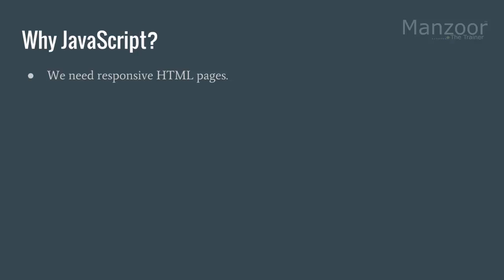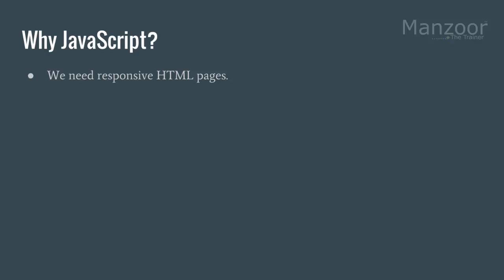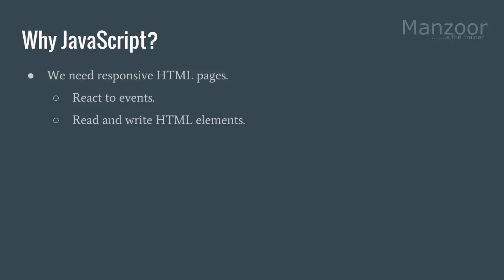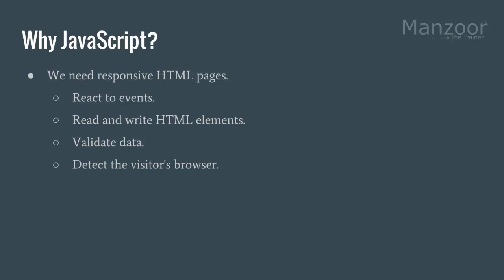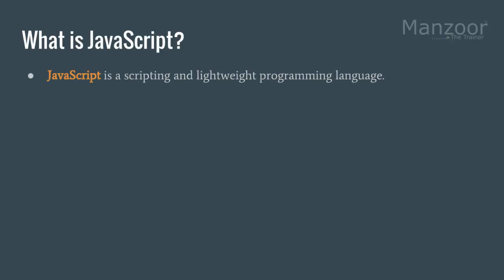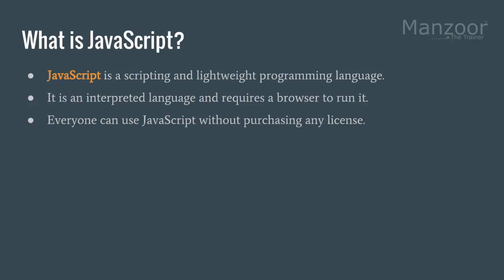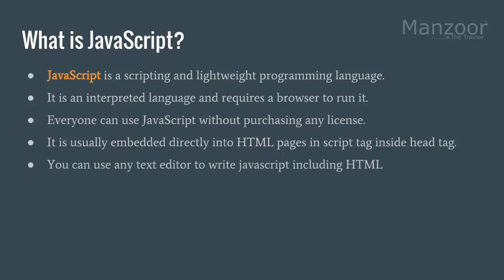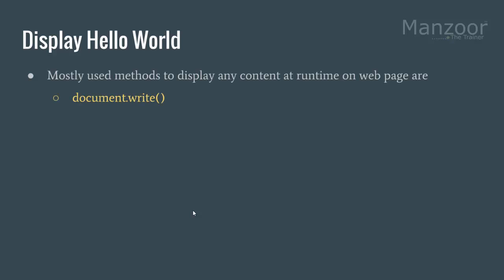Introduction To JavaScript (JavaScript Part - 2)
Do you know that all the web client frameworks are based on JavaScript?
Like AngularJS, ReactJS, NodeJS, etc., So, now it is the time for you to not only build a strong base in JavaScript basic programming but also to understand the basics of object oriented programming using JavaScript.
Yes, the buzzword of the market that is TypeScript and AngularJS2+ are completely based on oops through the JavaScript.
When it comes to the passing data from a client to the server then JSON formatted data is the hero, which again reminds the object or collection of objects of JavaScript.
Now no way to escape from learning JavaScript, if you want to stick to web technology with any platform whether it is Microsoft or Java or PHP or anything else.
So, no worries! we made it dam simple for you to master it :)